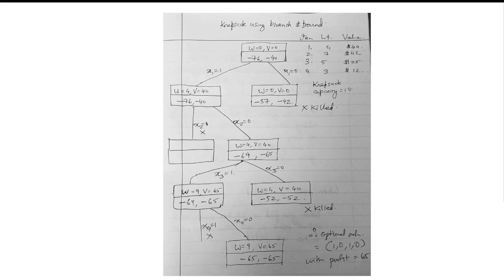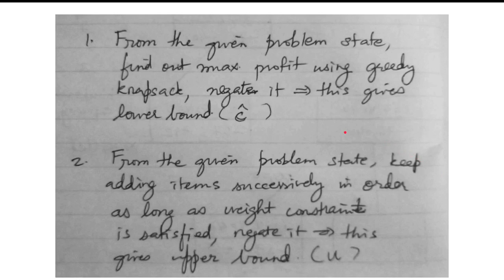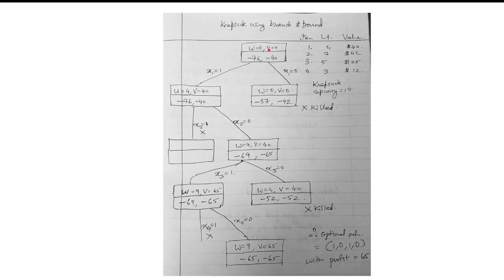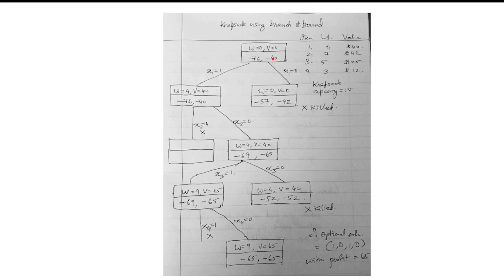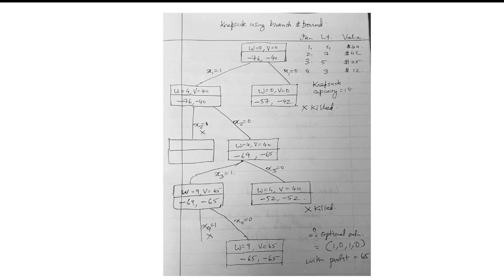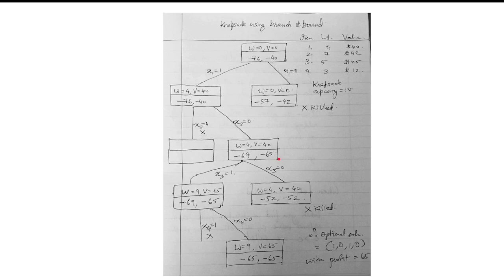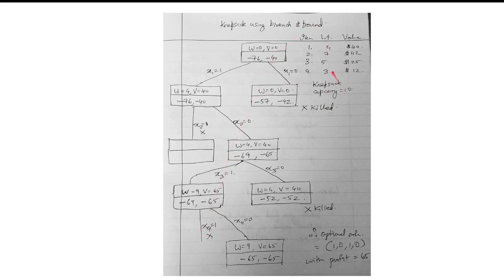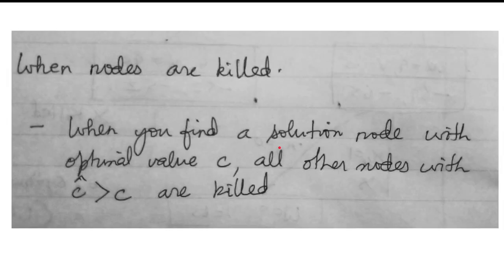0/1 Knapsack Problem using Branch and Bound with solved example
Based on an algorithms course I delivered at SRMIST, Kattankulathur